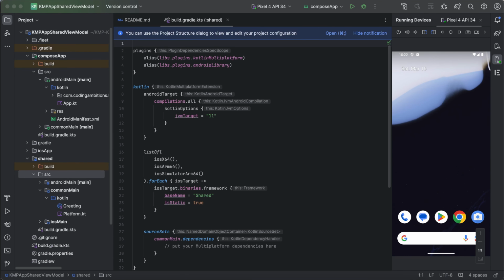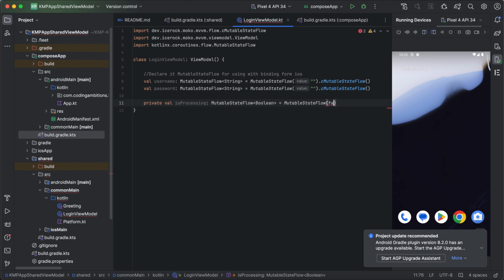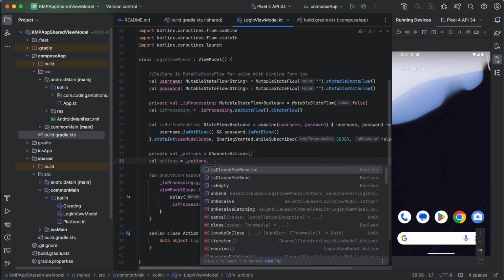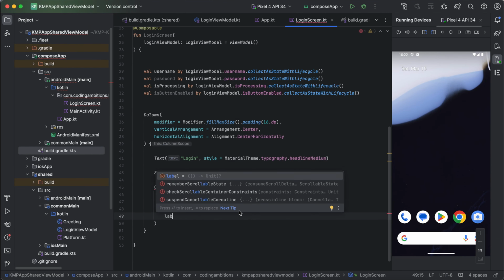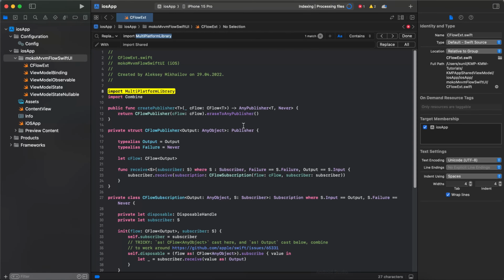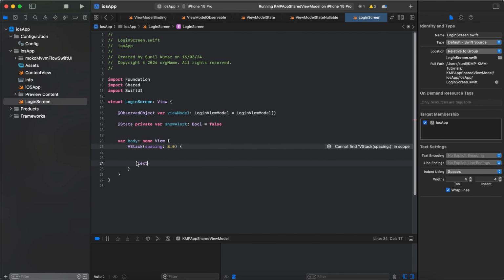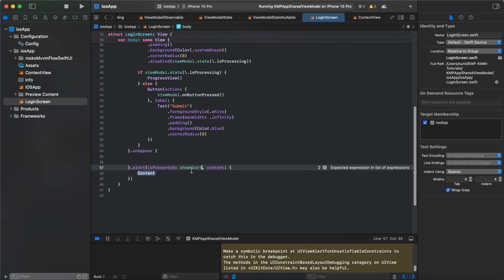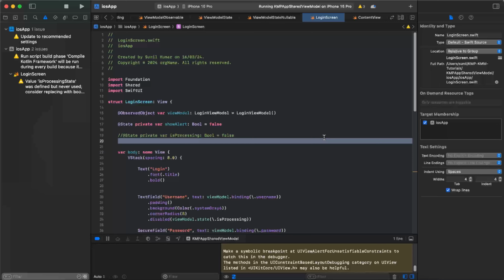Share ViewModel between Jetpack Compose & SwiftUI Using Kotlin Multiplatform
In this Kotlin Multi Platform Android Studio Tutorial, We will learn about How to create a Kotlin Multi Platform App for Native Android and Native iOS in Android Studio.  We will understand about Sharing ViewModel. KMM Tutorial for sharing ViewModel Properly Android and iOS App using jetpack Compose and swift UI

Kotlin Cross platform app
Kotlin Multiplatform App for Android & iOS
Kotlin Multiplatform ViewModel Sharing
How to Use Kotlin Multiplatform ViewModel in SwiftUI as ObservedObject
How to Use Kotlin Multiplatform ViewModel Binding in SwiftUI
Kotlin Multiplatform in iOS
Android Jetpack Compose Tutorial
Swift UI Basic Tutorial
Swift UI with Kotlin Multiplatform ViewModel
How to use KMM module in iOS Swift Ui
Kotlin Multiplatform Advantages
Kotlin Multiplatform for iOS Swift
Using Kotlin in Swift
Using Kotlin in iOS App